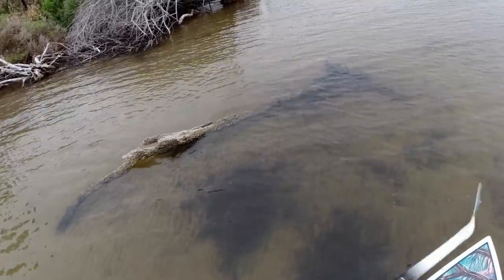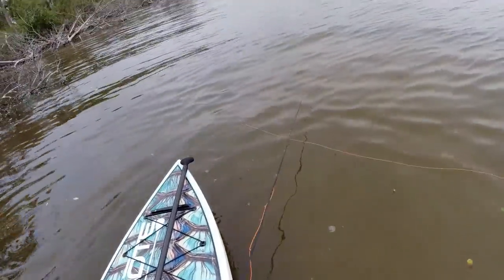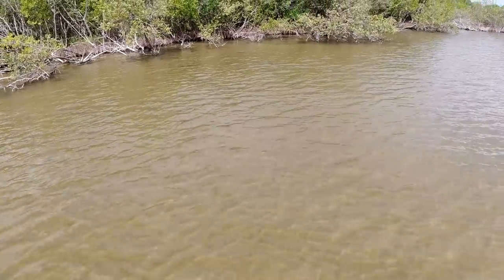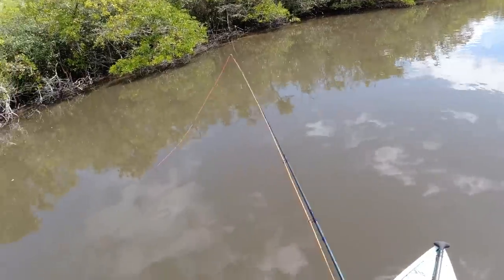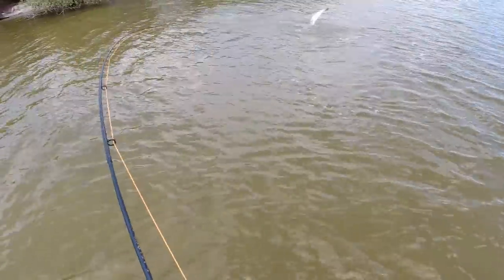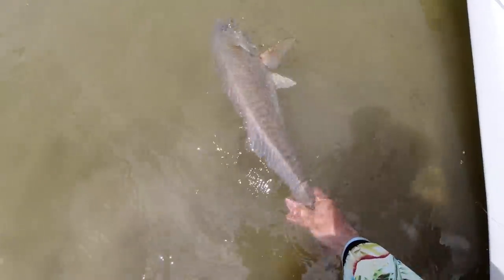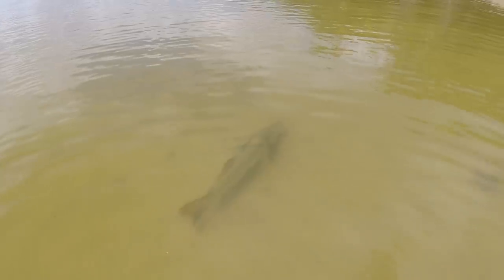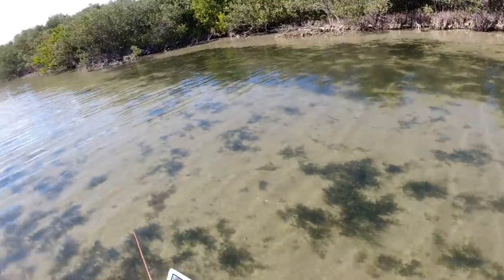I BOUGHT A NEW SHALLOW WATER BOAT (Bote Rackham Fishing)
Testing out my new Bote Rackham for snook, and redfish.

Fishing Gear (at time of upload):
► Aerator for 5 Gallon Bucket
► Mesh Bucket Lid
► Circle hooks I use a lot (7/0)
► Penn Spinfisher 5500 Reel
► Shimano Stradic 2500 Reel
► Trolling Motor (36 in, 55 lb)
► YETI Cooler

Filming Gear (at time of upload):
► Big Camera
► Vlog Lense
► B-Roll Lense
► Vlog Mic